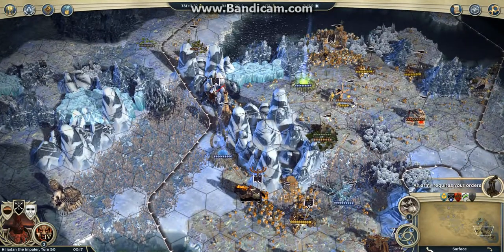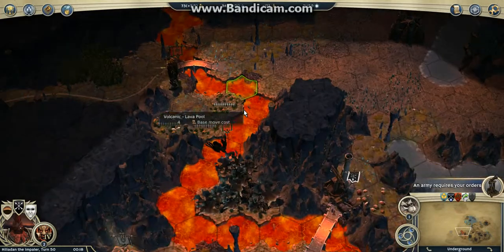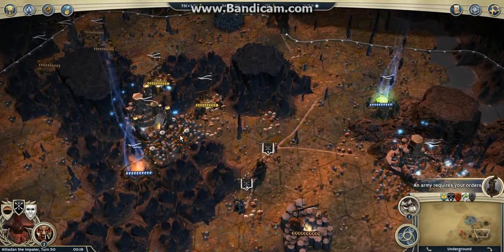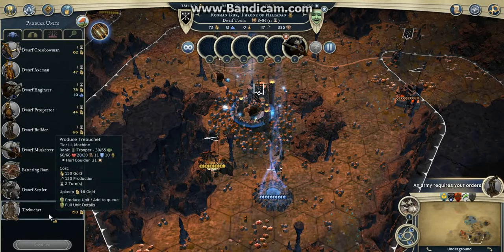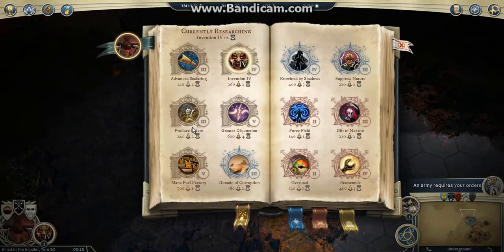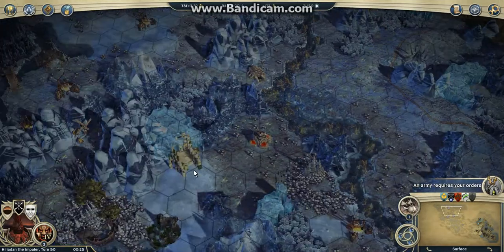T50 - AoW3 2016 PBEM 2vs2 Tourney - Round 3: Phoenix Rising vs rrrrookie & jonny thunder (commented)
Turn 50
Game #19: Hiliadan (Dwarf Dreadnought) & rickyroo222 (Frostling Theocrat) [Phoenix Rising] vs rrrrookie (Frostling Arch Druid) & Jonny Thunder (Halfling Rogue) [rrrrookie & jonny thunder]

Description:
Jonny Thunder moves his army from the Giant Dwelling closer to Hiliadan's lands, building a road on his way. He is now 4 turns away from his enemy's thrones and 3 other cities.
rrrrookie adds a Dwarf First Born to garrison the Dragon Dwelling.
Hiliadan cautiously waits "The Impaler", the Life Drain & Elemental Slayer weapon he forged, with Tara (arrives on turn 51) and plans to then take the Dragon Dwelling. He clears a Tomb with his Leader and then moves as fast as he can toward his throne to defend it against Jonny. His troops are likely to arrive a bit late and might be outnumbered (especially since Jonny has 2 Fire Giants, including one at Elite rank). He will try to block Jonny at a choke point but might have a weaker army even for this strategy. His cities produce as many troops as possible to counter the incoming armies from Jonny.